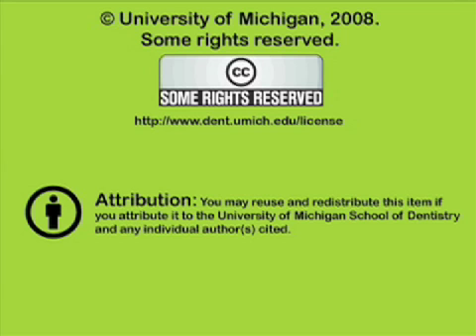Gross Anatomy: Hard and Soft Palate and Fauces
The hard and soft palate and fauces are dissected and examined on a human cadaver.  Orig. air date: JUN 23 77